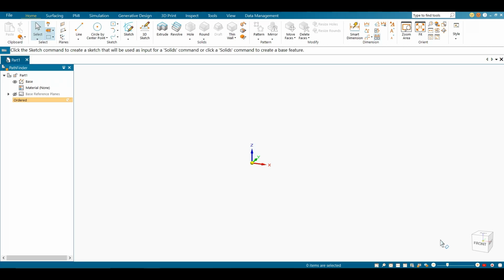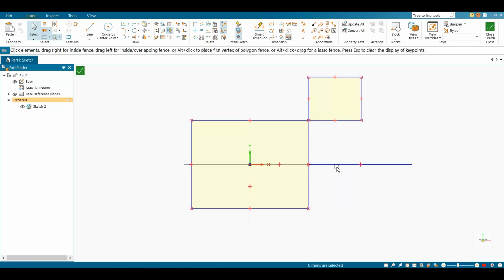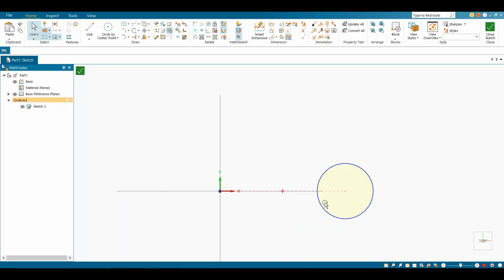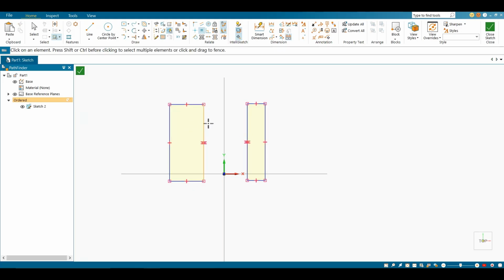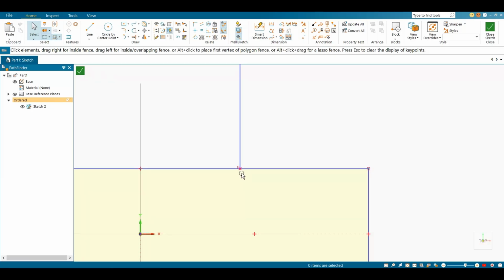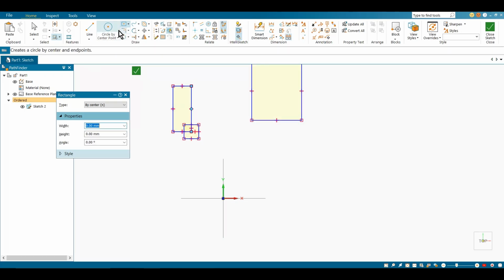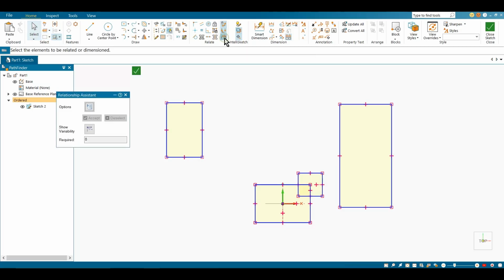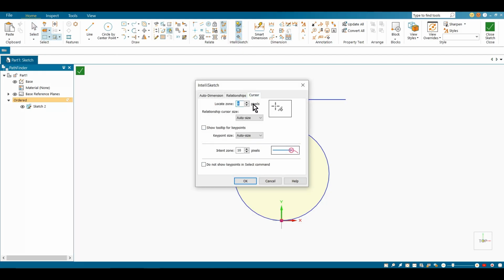Solid Edge 2D Relationships and Constraints – Complete Beginner Guide (2025)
In this video, I explain Sketch Relationships and Constraints in Solid Edge, which are essential for creating fully defined and stable 2D sketches.

You will learn:

What sketch relationships are in Solid Edge

Why sketch constraints are important for parametric modeling

Common sketch relationships: Horizontal, Vertical, Parallel, Perpendicular, Coincident, Tangent, Equal, Concentric, etc.

How to identify under-defined and over-defined sketches

Best practices for clean and robust sketching

This tutorial is ideal for beginners and intermediate Solid Edge users who want to build strong fundamentals before moving to 3D features.

📌 Software: Solid Edge
📌 Topic: 2D Sketching Relationships and Constraints